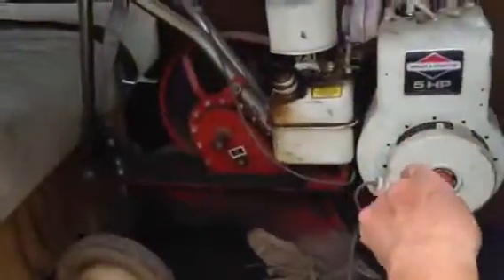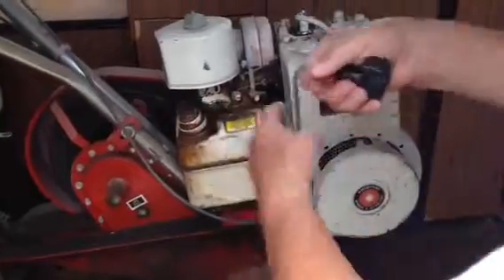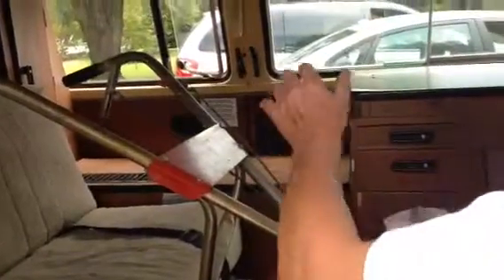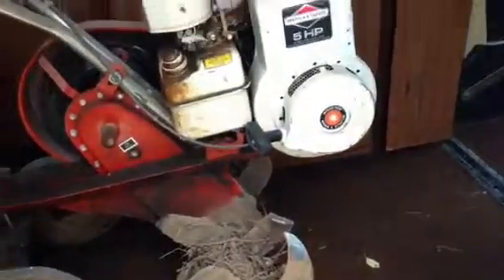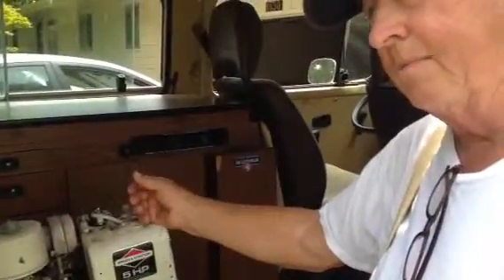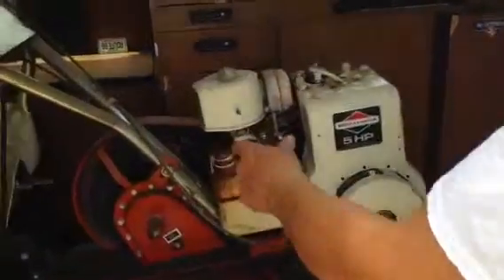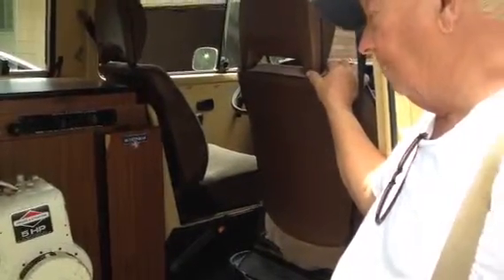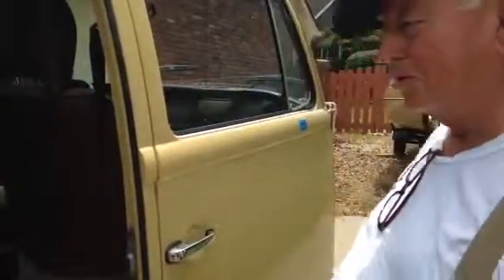David's Big O